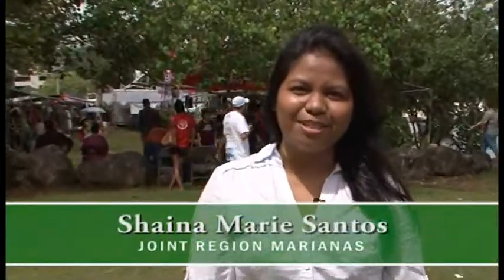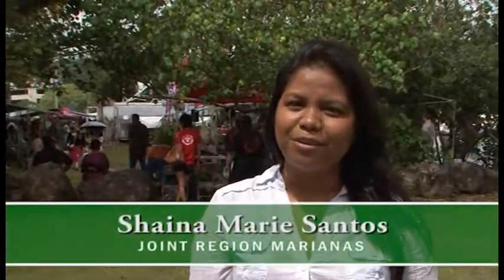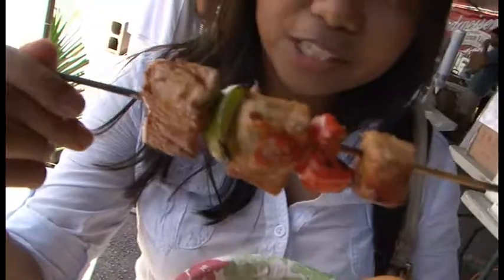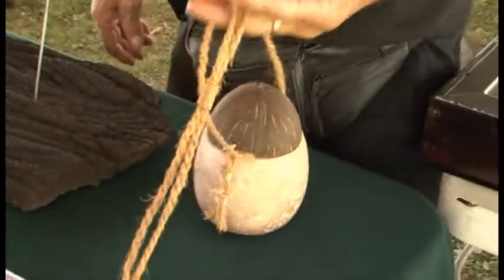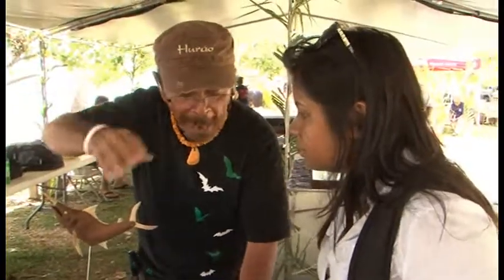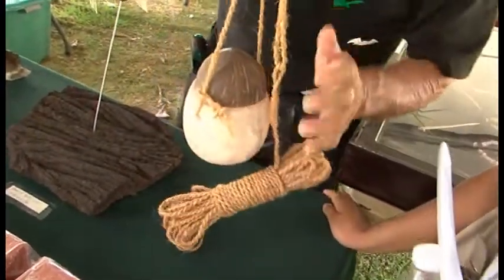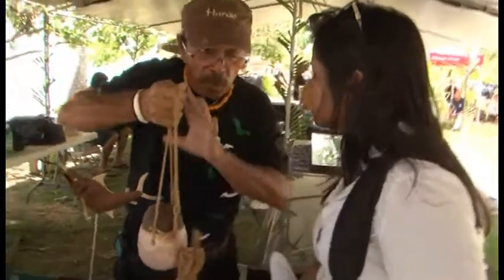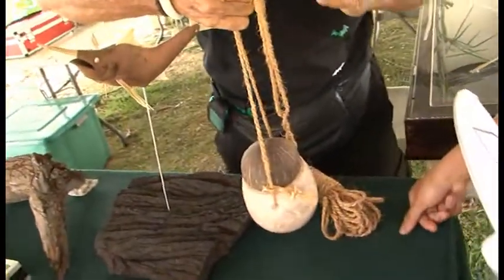Island Images: Gupot and Peskadot (Fisherman's Festival's Festival)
Ride on water buffaloes, try some delicious fish treats and view local jewelry creations during this Island Images segment.